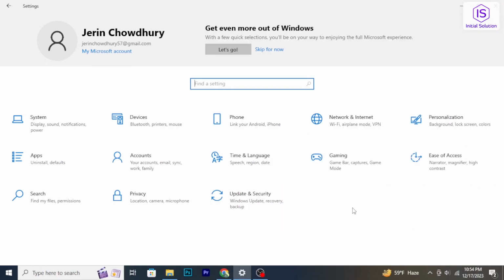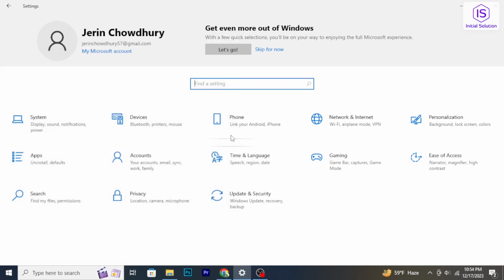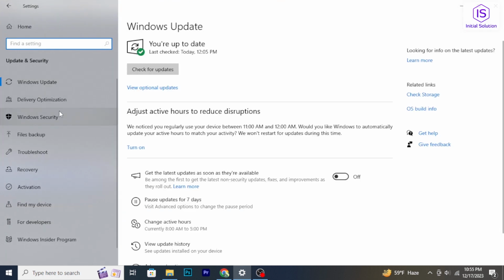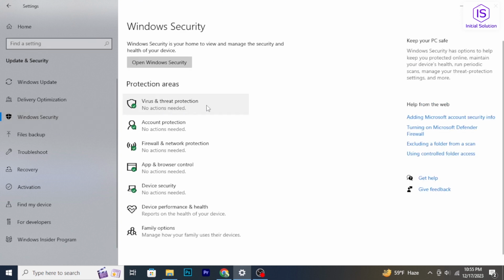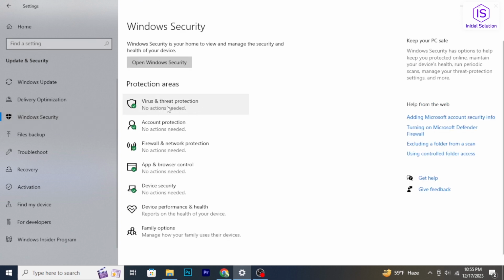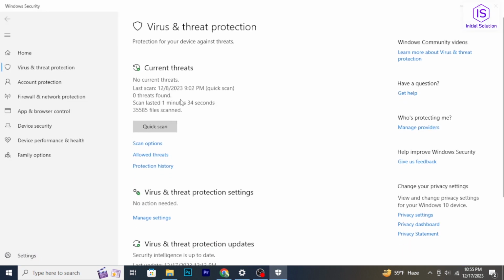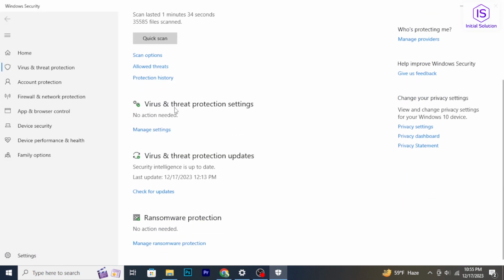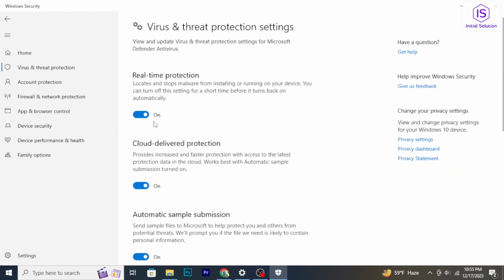How to turn off windows defender 2024 (Windows Mastery)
Concerned about Windows Defender? Learn how to turn off Windows Defender with this step-by-step guide. Take control of your Windows security settings! 💻🛡️

Step 1: Open Windows Security Settings.
Step 2: Select "Virus & Threat Protection."
Step 3: Choose "Manage Settings."
Step 4: Toggle Off "Real-Time Protection."

📖 Chapters of How to Turn Off Windows Defender:
00:05 - Introduction: Greeting viewers and introducing the topic
00:25 - Opening Settings: Clicking on the Windows button, selecting the settings gear icon, and choosing "Update & Security"
00:42 - Accessing Windows Security: Selecting "Windows Security" from the left-hand sidebar
00:51 - Virus and Threat Protection: Clicking on "Virus & Threat Protection" under Windows Security
01:06 - Managing Settings: Scrolling down and clicking on "Manage Settings" under Virus & Threat Protection Settings
01:27 - Conclusion: Turning off Windows Defender: Toggling the switch to turn off Windows Defender